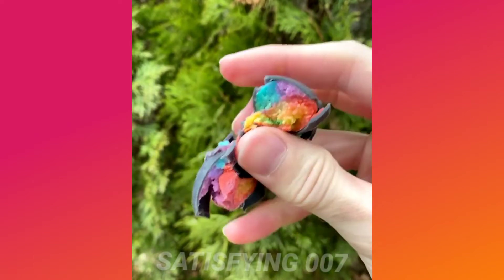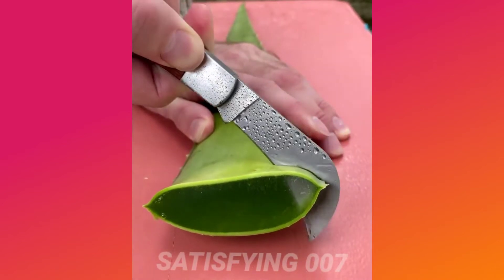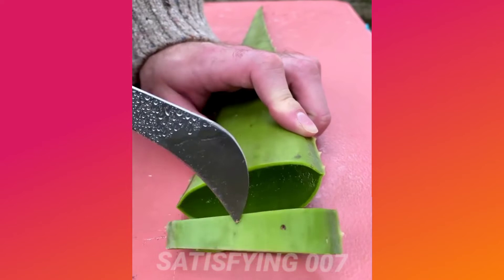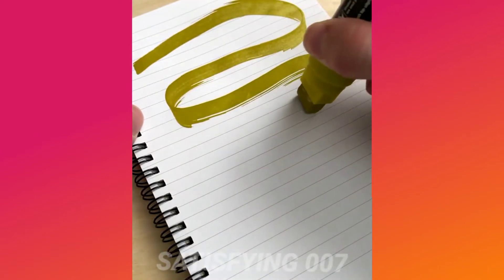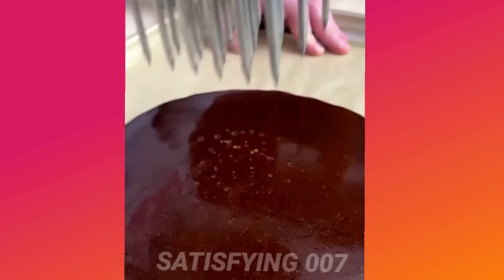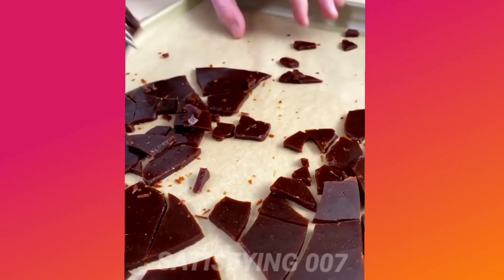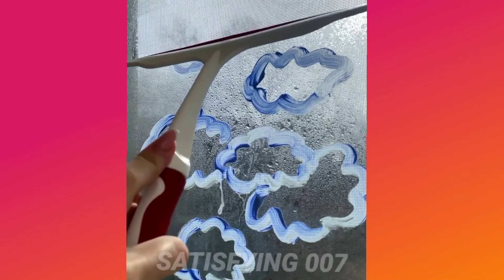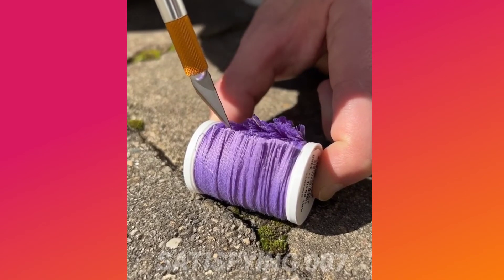Satisfying Video 🧐| Best oddly satisfying video with original sound Ep 13